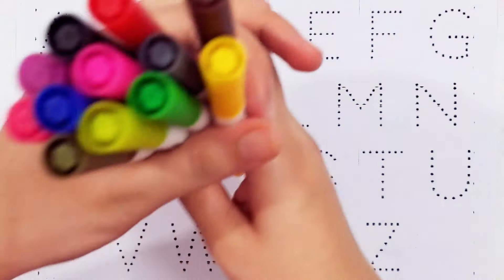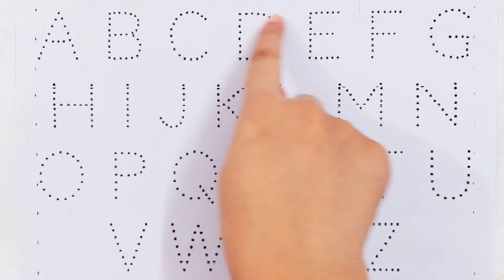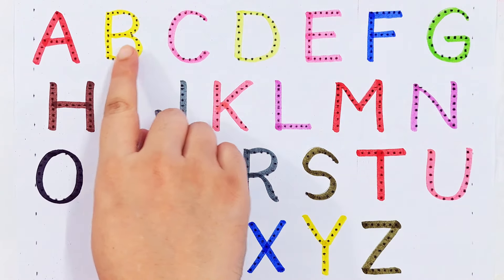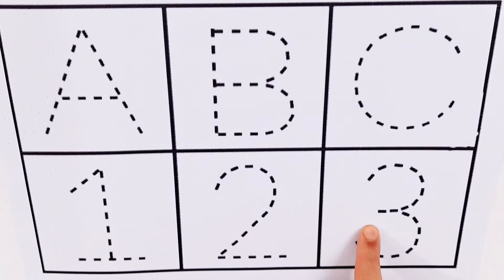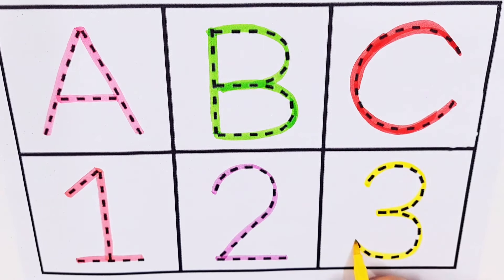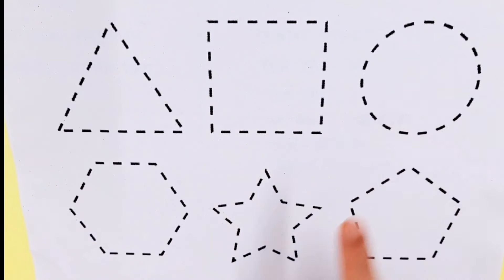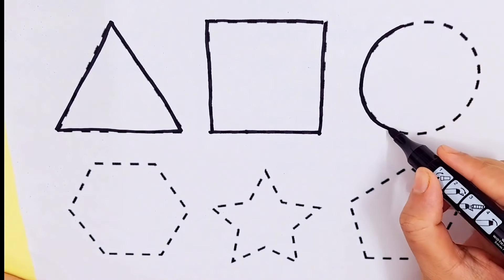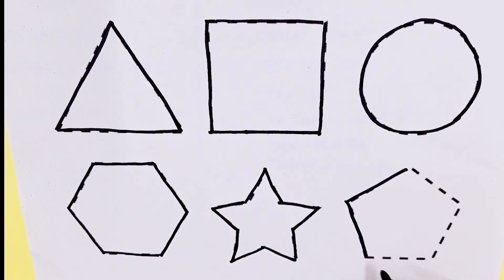ABCD Alphabets.kids drawing and alphabets learning.counting numbers and drawing shapes.abc Kids song